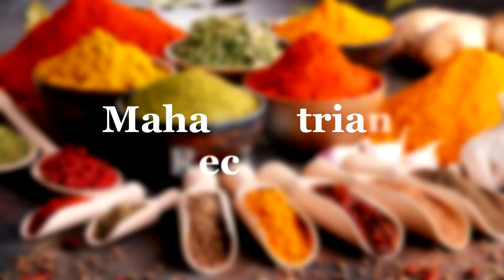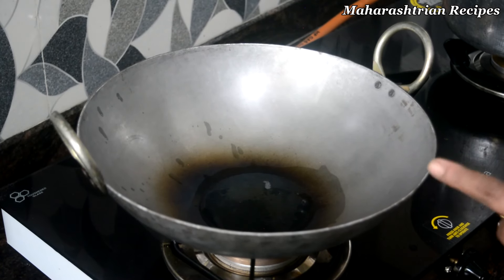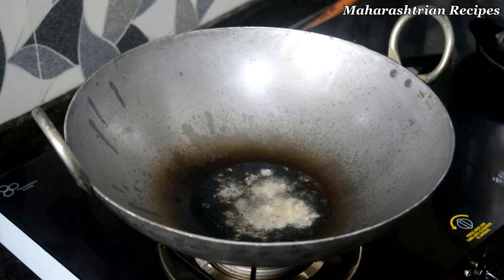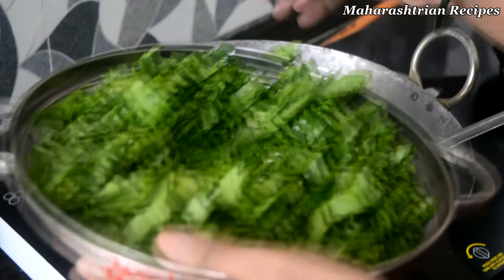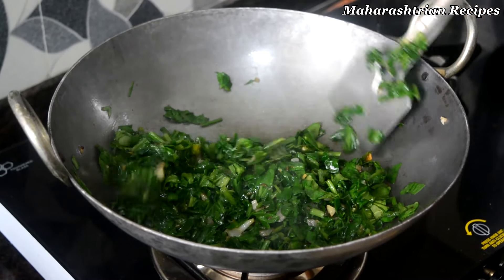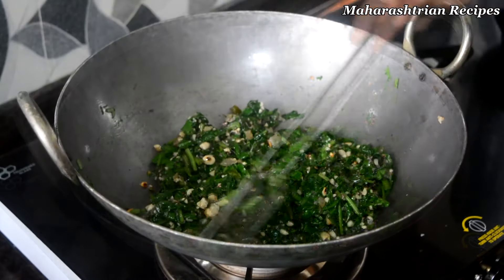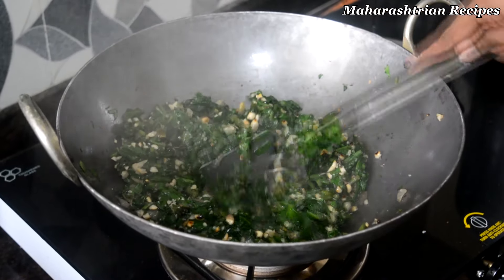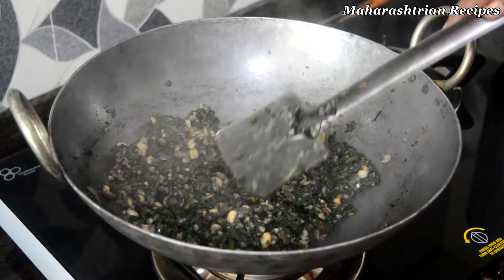Palak Chi Bhaji | Palak Bhaji In Marathi | Palak Recipe | पालकची सुख्खी भाजी | Maharashtrian Recipes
How to make Palak Chi Sukhhi Bhaji? Today i'm going to share with you how to make Palak Chi Sukhhi Bhaji in Marathi. easy to make Palak Chi Sukhhi Bhaji. Palak Chi Bhaji | Palak Bhaji In Marathi | Palak Recipe | पालकची सुख्खी भाजी | Maharashtrian Recipes
*Ingredients :-

2 Bunch - Palak / Spinch (Washed and Chopped)
1,1/2 tbsp Oil
1 tbsp Cumin and Mustard Seeds
7-8 Chopped Garlic Cloves
1 Onion Chopped
6-7 Chopped Green Chilli
50 gm Roasted Peanuts Powder
Salt to taste

नमस्कार,
 मी लतिका, आज तुमच्यासर्वांसाठी नविन व्हिडिओ घेऊन आलली आहे. तुम्हा सर्वाना ही व्हिडिओ नक्की आवडेल आणि मला खात्री आहे तुम्ही रेसीपी करून पहाल, तर मला कमेंट करून नक्की कळवा. रेसीपी कशी झाली आहे.
मला तुमच्या कमेंट्स वाचायला खुप आवडतात. मला खुप जास्त प्रोत्साहित करतात नविन रेसीपी बनवण्यासाठी. रेसीपी आवडल्यास नक्की शेअर करा.
धन्यवाद...